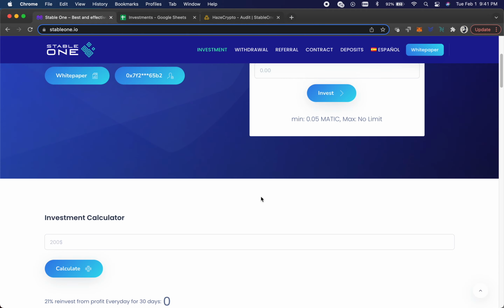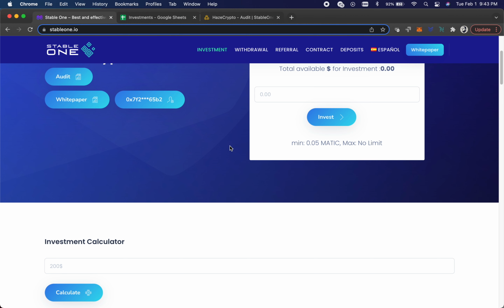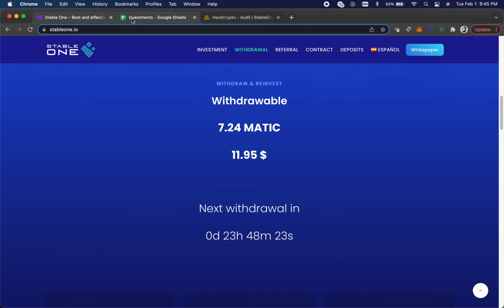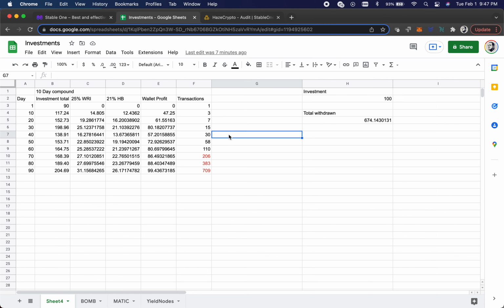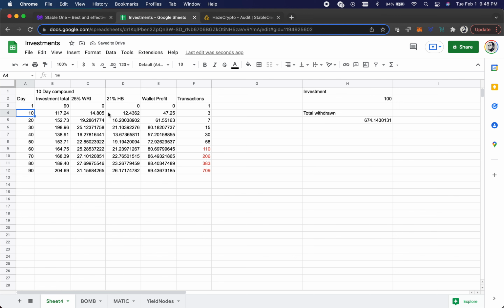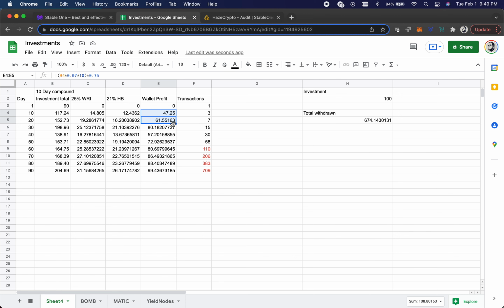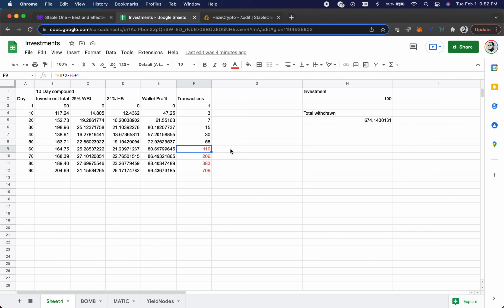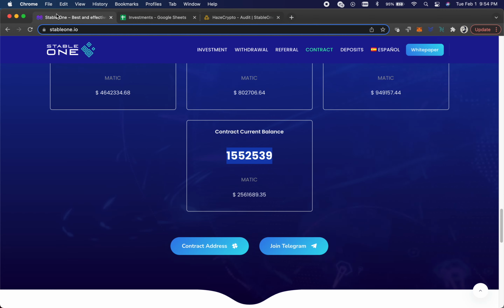STABLE ONE UPDATE | HELP I CANT WITHDRAW!?